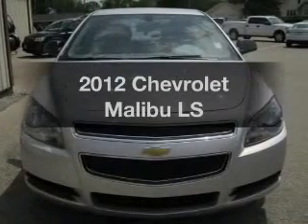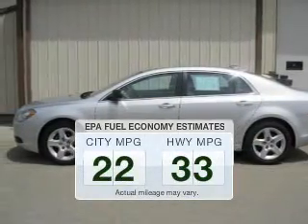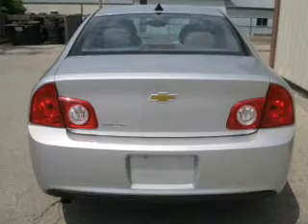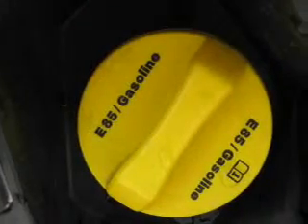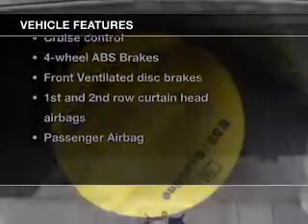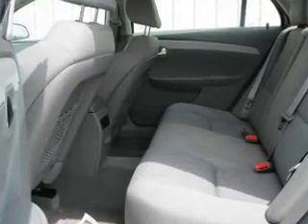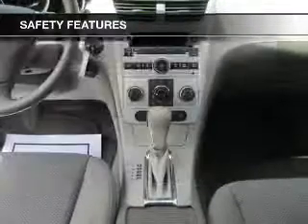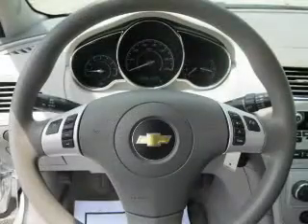2012 Chevrolet Malibu - Charleston IL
Pilson Auto
Year: 2012
Make: Chevrolet
Model: Malibu
Trim: LS
Engine: 2.4 liter inline 4 cylinder 16 valve
Transmission: 6-Speed Automatic
Color: Silver
Mileage: 30506
Address:
1506 18th Street
Charleston, IL 61920